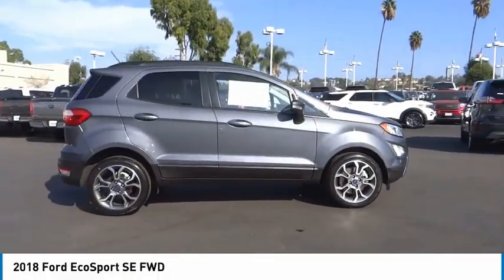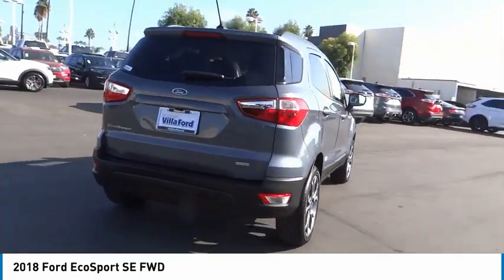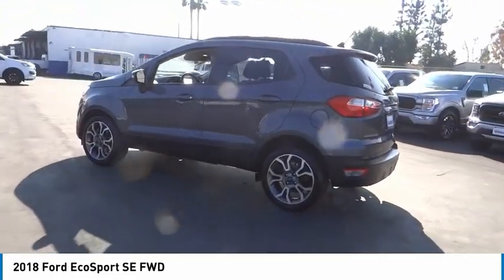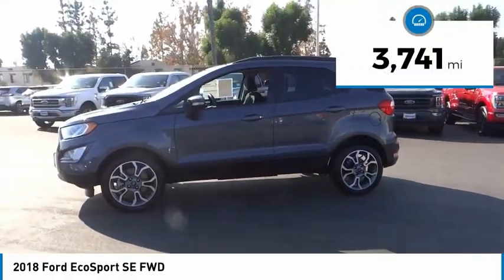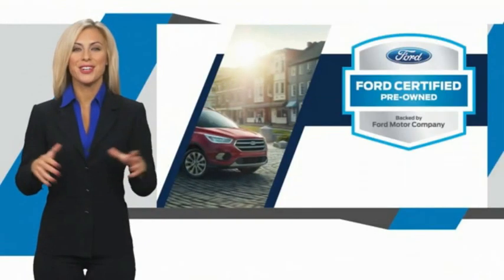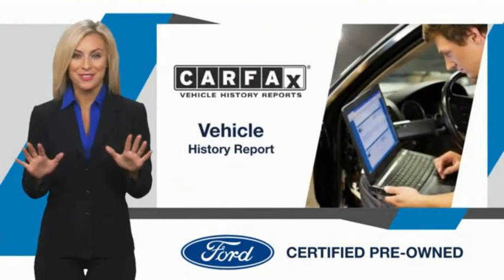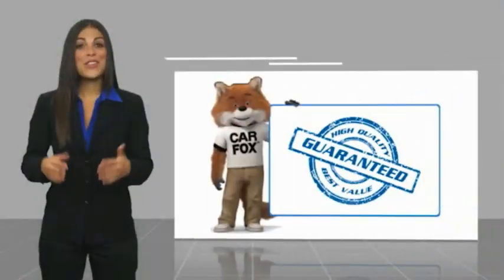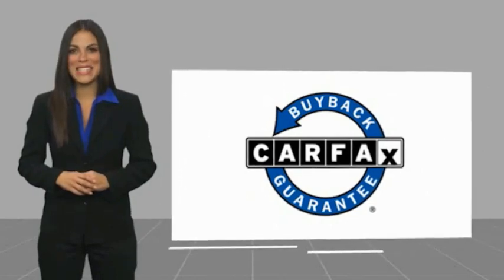2018 Ford EcoSport ORANGE TUSTIN PLACENTIA FULLERTON ORANGE COUNTY P15507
2018 Ford EcoSport SE FWD

Villa Ford
2550 N. Tustin St.

VILLA FORD PROUDLY SERVICING ORANGE, TUSTIN, PLACENTIA, FULLERTON, ORANGE COUNTY, & SURROUNDING SOUTHERN CALIFORNIA LOCATIONS. THIS GRAY 2018 Ford ECOSPORT IS EQUIPPED WITH A EcoBoost 1.0L I3 GTDi DOHC Turbocharged VCT, AUTOMATIC TRANSMISSION, AND RECEIVES AN ESTIMATED 27 City/29 Hwy MPG. CONTACT VILLA FORD AT TO SCHEDULE A TEST DRIVE AND TAKE THIS 2018 Ford ECOSPORT HOME TODAY, OR VISIT OUR SHOWROOM CONVENIENTLY LOCATED AT 2550 N. TUSTIN ST. ORANGE, CA 92865. STOCK #: P15507 | 2018 Ford EcoSport SE FWD 2018 Ford ECOSPORT SE FWD Recent Arrival! Certified. SE 2018 EcoSport Ford FWD - Only $500 Down (OAC) 6-Speed Automatic Clean CARFAX. Ford Details: * Warranty Deductible: $100 * 172 Point Inspection (for Ford Gold Certified program), 139 Point Inspection (for Ford Blue Certified program) * Transferable Warranty * Vehicle History * and 22,000 FordPass Rewards Points to use toward first two maintenance visits (for Ford Gold Certified program), and 11,000 FordPass Rewards Points to use toward first maintenance visit (for Ford Blue Certified program) * Powertrain Limited Warranty: 84 Month/100,000 Mile (whichever comes first) from original in-service date (for Ford Gold Certified program) * Limited Warranty: 3 Month/4,000 Mile (whichever comes first) after new car warranty expires or from certified purchase date (for Ford Blue Certified program), 12 Month/12,000 Mile (whichever comes first) after new car warranty expires or from certified purchase date (for Ford Gold Certified program) * Roadside Assistance Smoke Metallic EcoBoost 1.0L I3 GTDi DOHC Turbocharged VCT 4D Sport Utility 27/29 City/Highway MPG Awards: * 2018 KBB.com 10 Most Awarded Brands * 2018 KBB.com Brand Image Awards Only $500 Down (OAC). Over 150 pre-owned vehicles available. STOCK #: P15507 | VIN: MAJ3P1TE1JC237544 | 2018 Ford EcoSport SE FWD Villa Ford